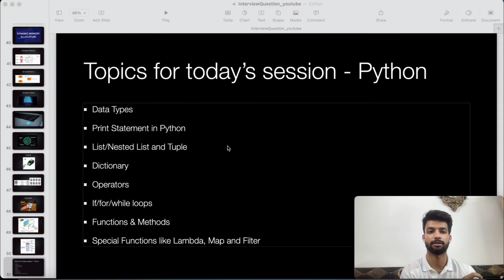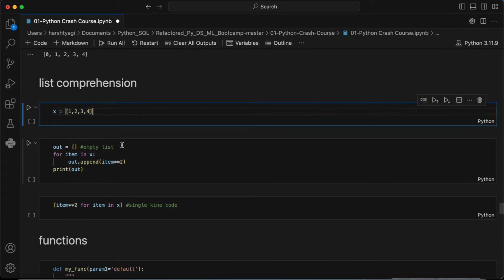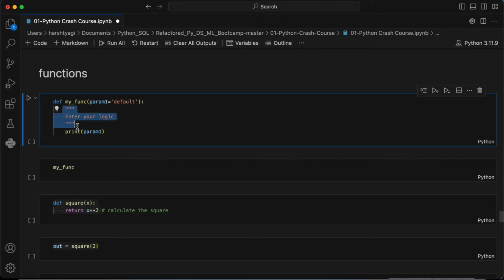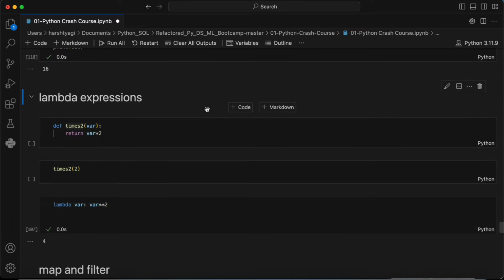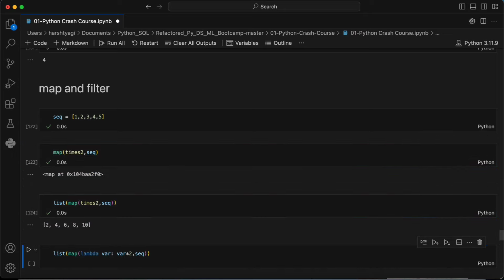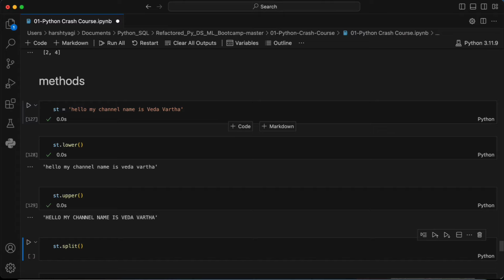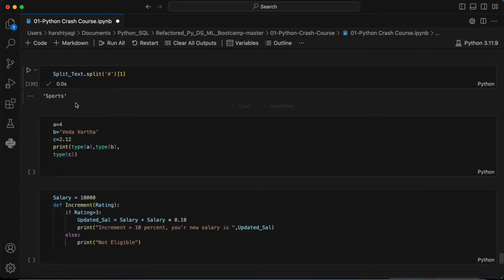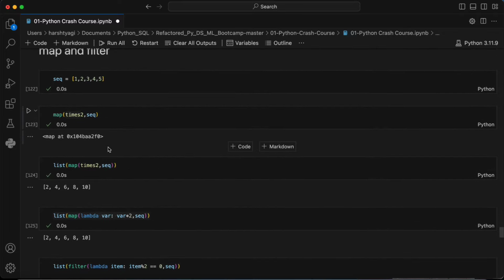Python Special Functions, Lambda, Map & More: Deep Dive with Code Examples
You'll learn how to define and use functions and methods, leverage the range() function for iterations, and master anonymous functions with lambda. We'll also cover the filter() and map() functions, showing how they can simplify your code.